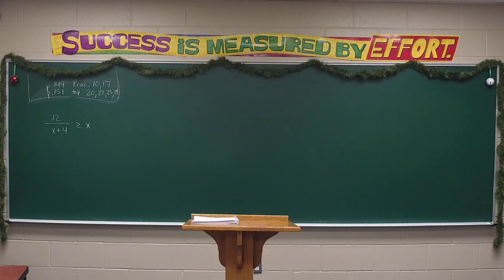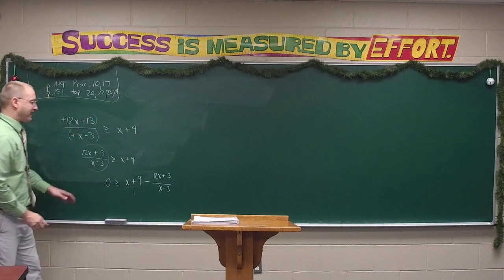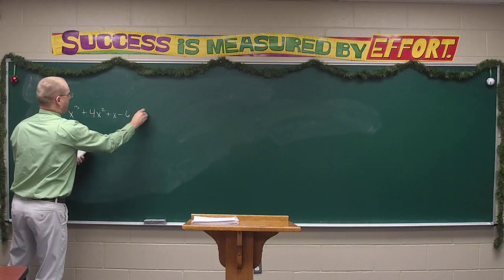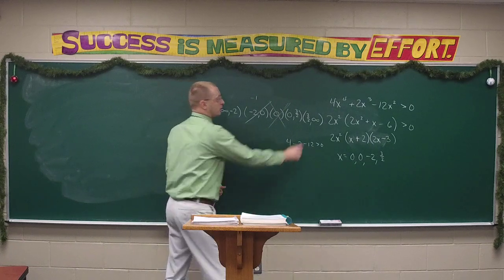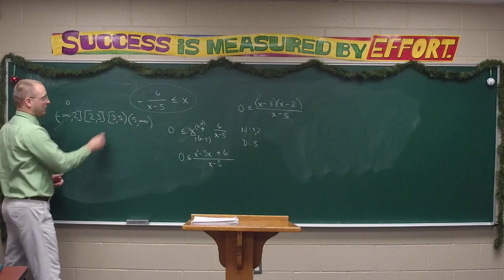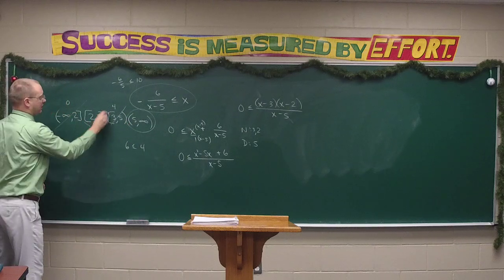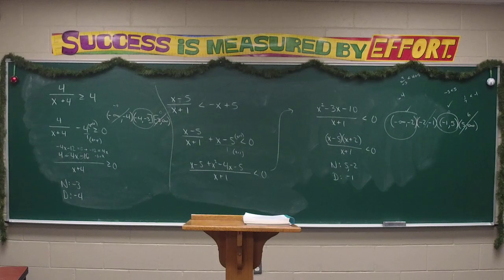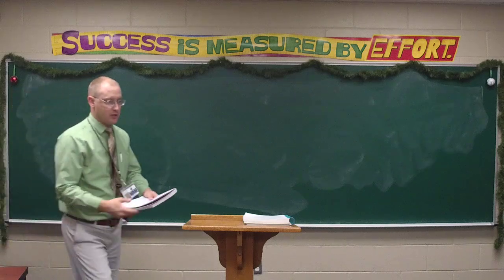Algebra II Lesson 84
Review of inequalities with multiple ranges
Quiz 18